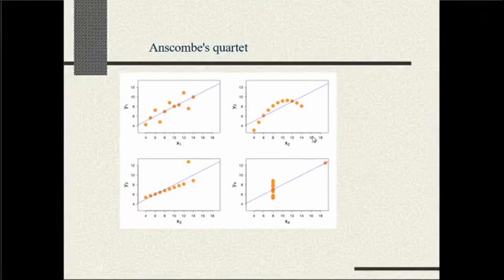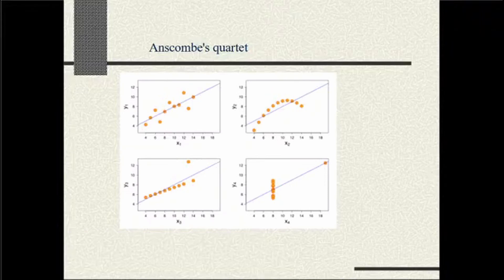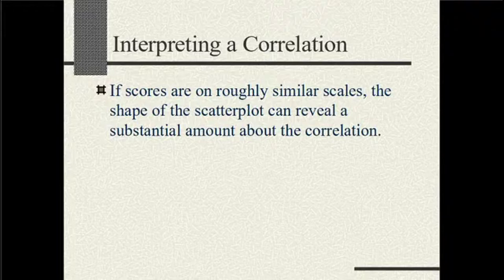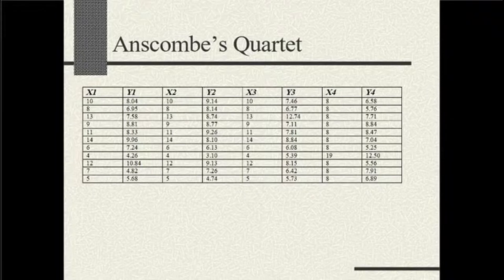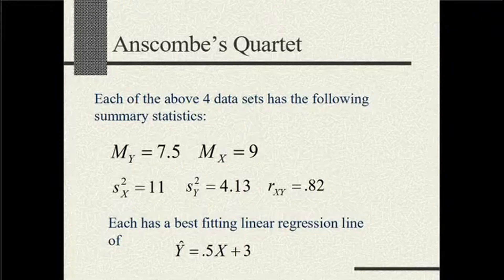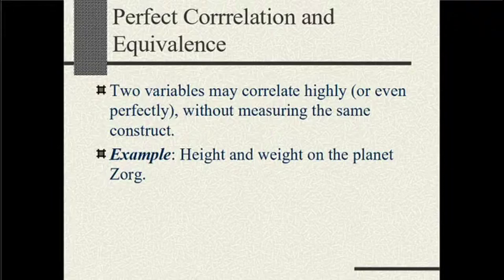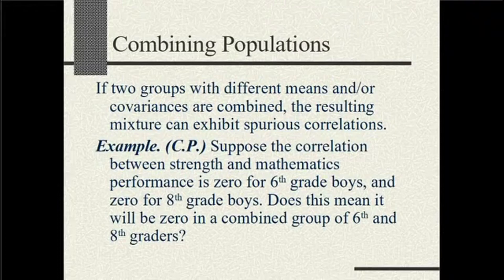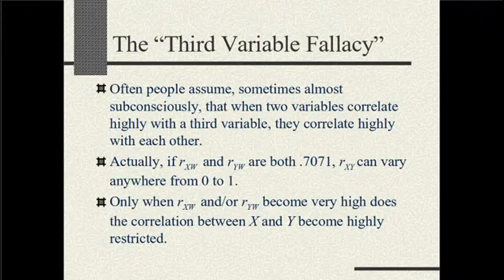ANSCOMBE'S QUARTLET || FALACIES OF CORRELATION ANALYSIS || STATISTIACAL ANALYSIS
In this video we discuss what is Anscome's Quartlet (related to correlation analysis)